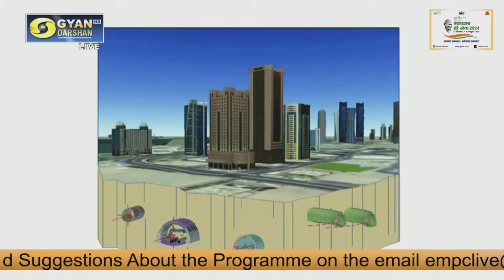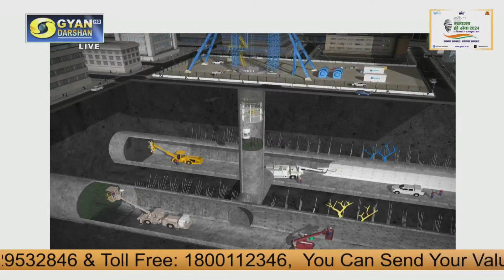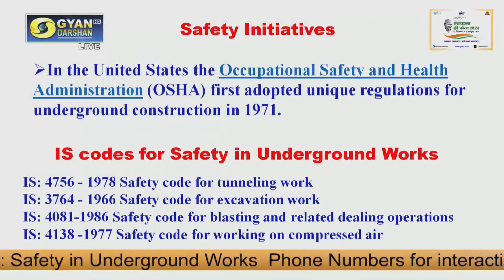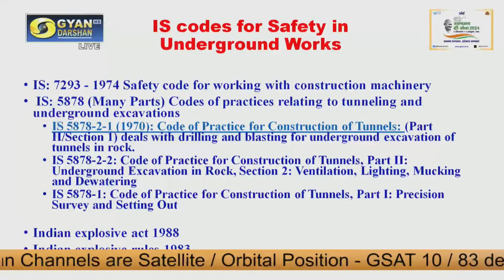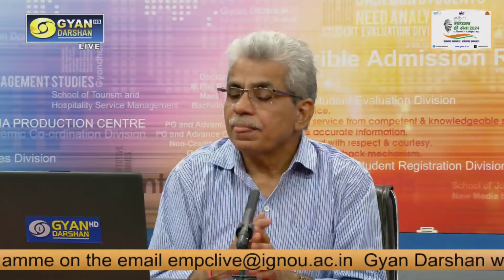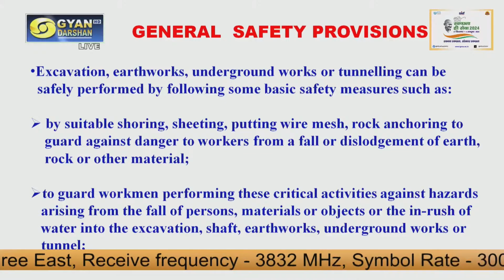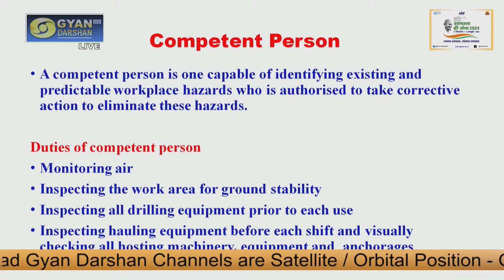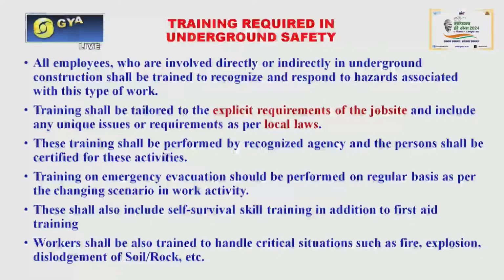Safety in Underground Works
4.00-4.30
Expert: Dr. M. K. Bhardwaj
School: School of Engineering and Technology (SOET)
Programmes: MSCIDS/PGDINDS/PGCINDS
Course Code: MIS023
Topic: Safety in Underground Works